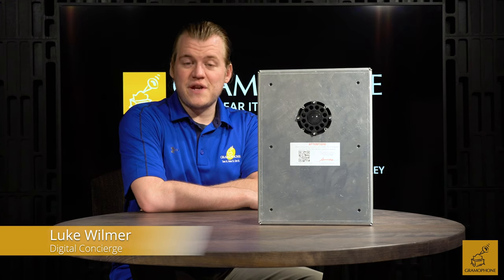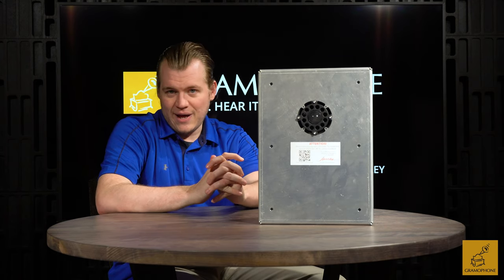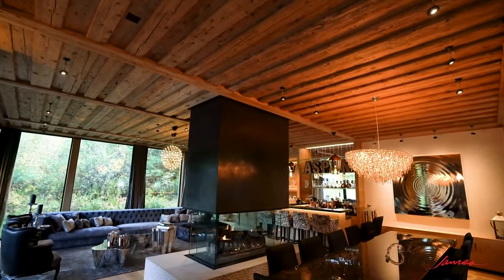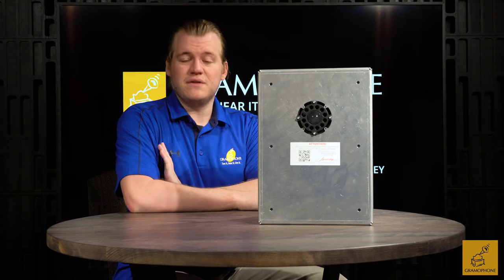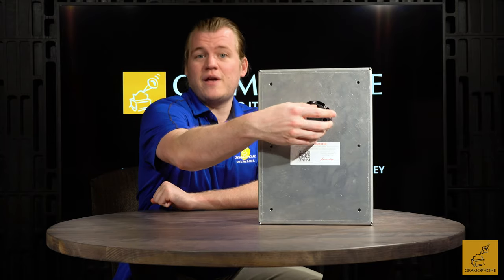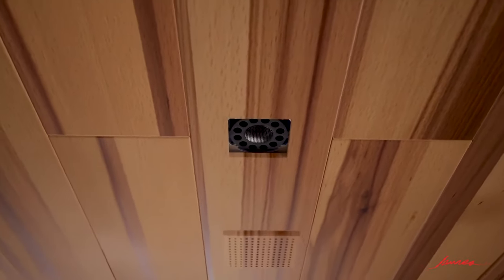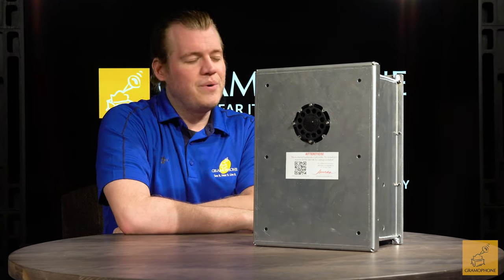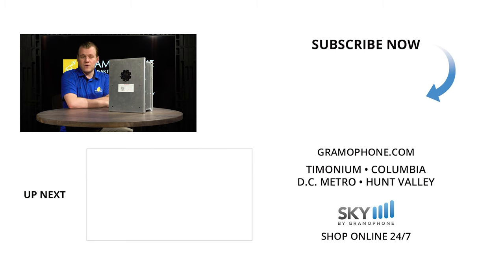James Loudspeaker Small Aperture In-Ceiling/Wall Speakers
The SA63-7-ENC is part of the Small Aperture® collection of ceiling and in-wall systems that provide high volume levels, deep bass and wide coverage from a small 3” flush and seamless round or square opening. James SA Series models are essentially hidden, yet provide the complete musical experience. Each unit has been engineered to integrate a multitude of designer demands, the no-compromise design solution for the meticulously artful and audio enthusiast alike.

0:00 Intro
1:25 3 Way Speaker Design
1:56 Capable of 38 Hz
2:18 Tweeter and Midrange Driver Performance
3:06 Power Output Recommendation & Impedance
3:27 Perfect Pairing with the Sonos Amp
3:39 Let Gramophone Assist With Your Distributed Audio Solutions
4:04 Where Can You Install the SA63?
4:19 Can They Be Retrofitted?
4:26 Mounting Depth Requirement
4:35 Springloaded Binding Posts
5:13 Dimensions of the SA63
5:40 Aircraft Grade Aluminum Construction
6:21 Grille Design Configurations
6:53 Price & Final Thoughts
8:03 Learn More about James Loudspeaker Solutions
8:27 Come See Us At Gramophone!